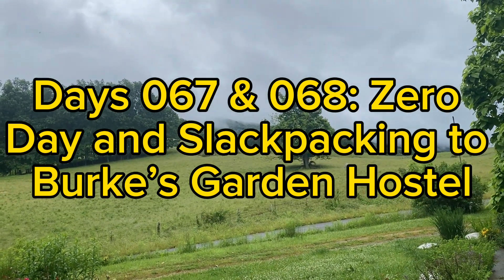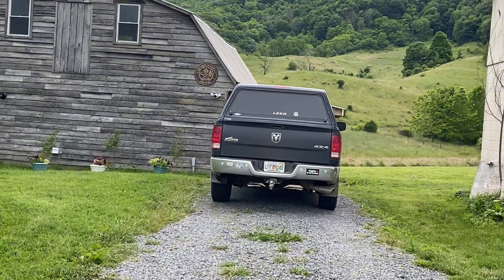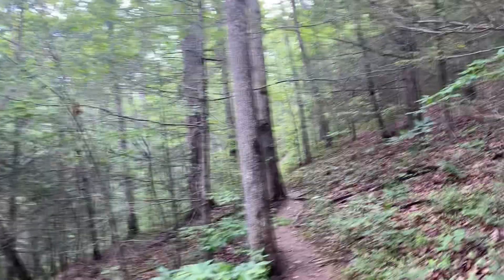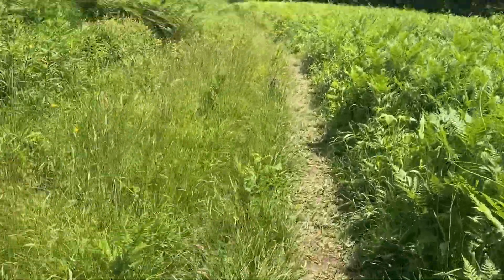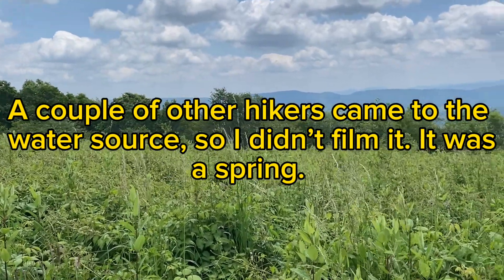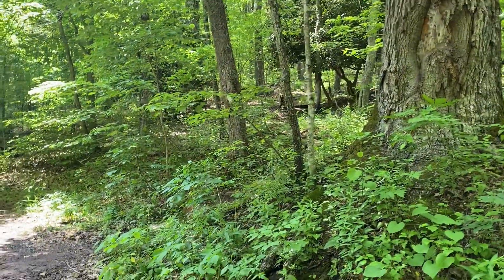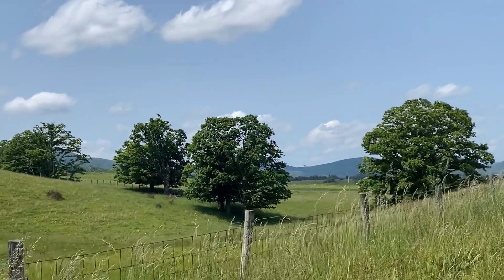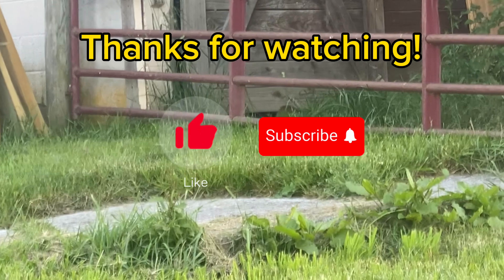Days 067 & 068: Zero Day and Slackpacking to Burke’s Garden Hostel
This video captures Days 67 and 68 of my 2023 thru-hike.

On Day 67, I had another marvelous breakfast at the Quarter Way Inn and then hung out until the afternoon when I shuttled to the next hostel where I planned to stay, Burke’s Garden Hostel. In so doing, I skipped 6 miles from VA Route 625 to Burke’s Garden (that I then slackpacked the next day).

I met my future tramily (trail family) at Quarter Way Inn: Purple Haze, Bruiser, Foxy, and Boots. The first three ladies were all close to my age, and we all hit it off right away. The only thing that kept me from hiking with them from Quarter Way Inn was that I gad already hiked 10 of the 16 miles they were going to slackpack that day. So, it was not our time to start hiking together, but as the trail would have it, we crossed paths a couple of times again and eventually started hiking together (and I loved hiking with them).

On Day 68, I slackpacked northbound from VA Route 625 to Burke’s Garden. This day brought a pretty significant climb, so even though I only slackpacked six miles, those six miles were tough.

Total AT Miles Hiked: 6 miles (+ .5 non-AT miles = 6.5 total miles)
Total Elev Gain: 2,148 ft
Total Elev Loss: 936 ft
Total Time Hiked: 5 hours